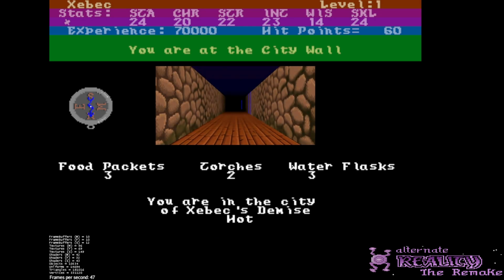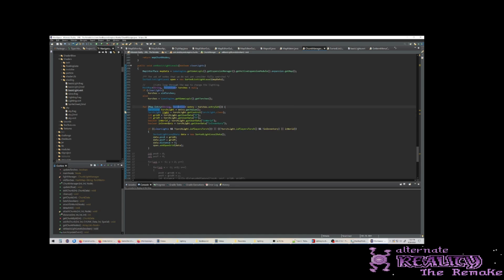Torches lighting up a path to Alternate Reality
In this devlog, I’m diving into how lighting and shadows work in Alternate Reality: The Remake! I'm using a toon shader to give it that stylized retro vibe. Watch how the sun casts shadows across the grid and how torches light up the area around them — it's all part of bringing depth and atmosphere to the world.

🕹️ About the game:
Alternate Reality: The Remake is a modern take on a retro classic — combining grid-based movement, RPG mechanics, and a mysterious alternate world setting.

I'm a solo indie dev working on Alternate Reality: The Remake — a modern reimagining of the 80s classic Alternate Reality: The City. It’s a grid-based, FPS-style dungeon crawler with pixel art textures and old-school RPG vibes.

💬 I'd love to hear your feedback on this feature and what you’d like to see next!

This is a remake of alternaterealitygame Alternate Reality The City/Dungeon into one game running on modern operating systems.

This is a remake of Alternate Reality The City/Dungeon into one game
running on modern operating systems.